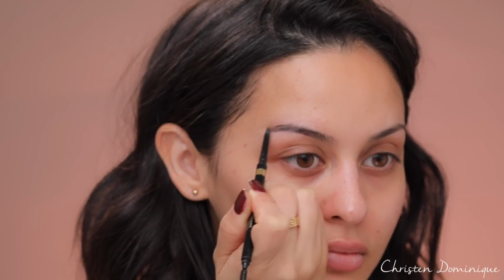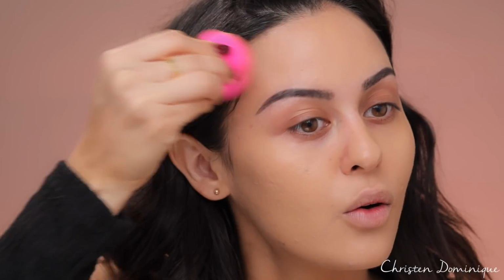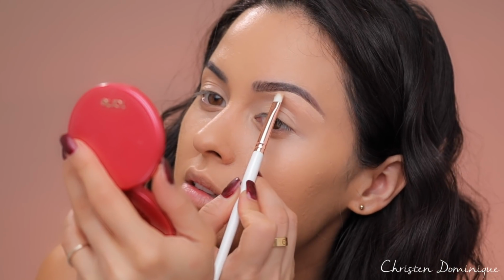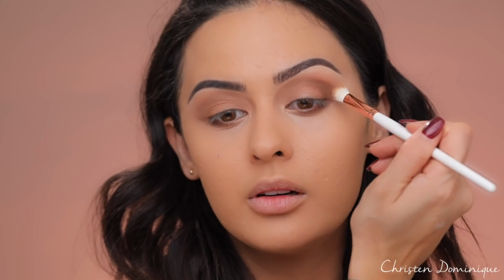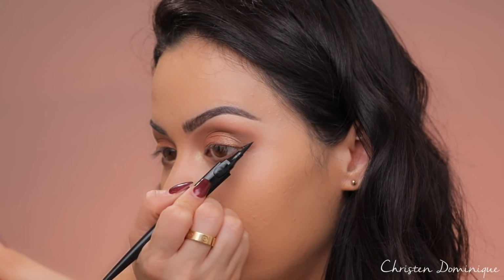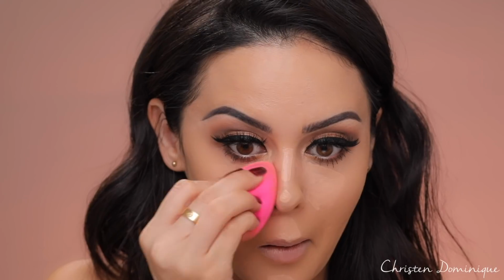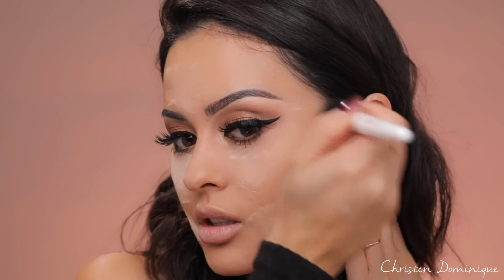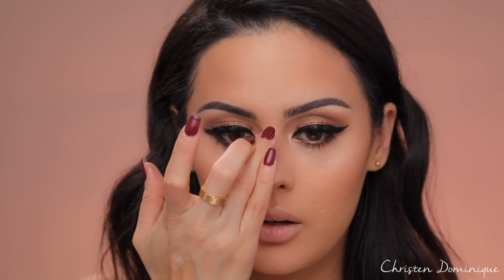My Go To Drugstore Makeup Tutorial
S N A P C H A T: ChristenSnaps
T W I T T E R : ChristenDTweets
I N S T A G R A M: ChristenDominique
F A C E B O O K: Christen Dominique

and be apart of my family!!

These are my current go to drugstore makeup that I love! The look was inspired by the beauty queen her self Kylie Jenner! I love the simple glam look with a brown lip, I can’t wait to see you guys in it! If you recreate tag me so I can see!

Loreal brow stylist definer pencil $8.99
Dark brunette

Maybelline Super stay full coverage foundation $11.99
Warm Nude

Maybelline X Gigi Hadid west coast glow eyeshadow palette $14.99

Maybelline lasting drama light liner $5.99
Shade: Starlight gold

Maybelline fit me loose finishing powder $7.99
Shade: Fair/light

Maybelline master chrome metallic  highlighter $9.99
Shade: Molten rose gold

Maybelline superstar matte ink $9.49
Shade Fighter

Equipment Used:
Camera: Cannon 5D Mark IV
Editing Software: Finalcut Pro X

I want to also say that I’m happy to have you apart of my family, you guys make me so happy! You encourage me everyday to do me and keep doing what I love!  If no one has told you today, I want you to know that you’re beautiful and there is no one like you! You are so special to me and I love you with all my highlight and contour!